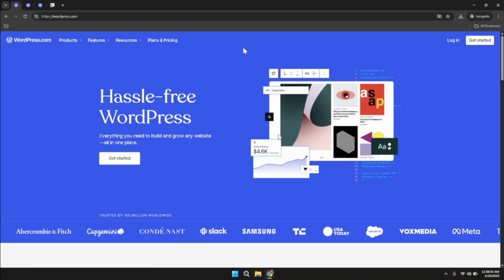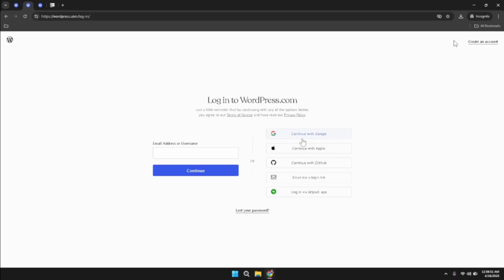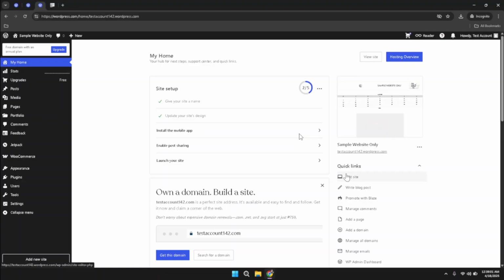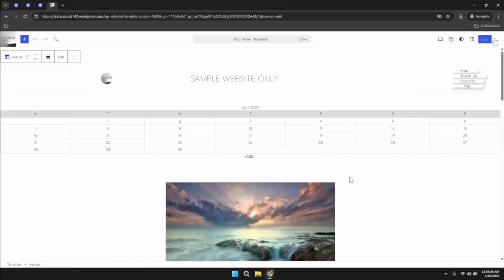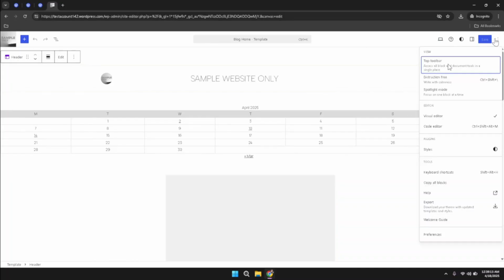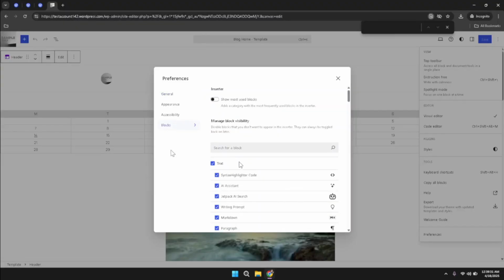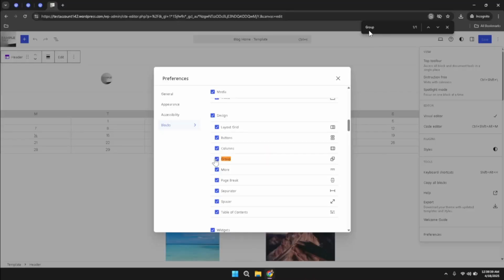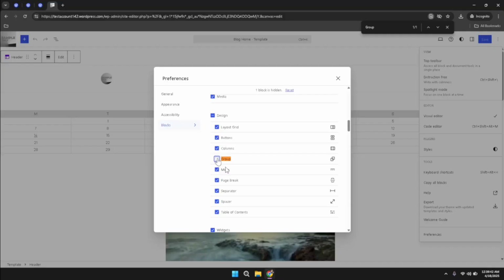How to Exclude Group in Wordpress (Full 2026 Guide)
Learning how to exclude a group in WordPress can save you time and give you better control over your website’s content. In this 2026 step-by-step guide, I’ll explain how to manage groups, control visibility, and fine-tune your site’s functionality. Whether you’re running a membership site or managing user roles, this tutorial has you covered.